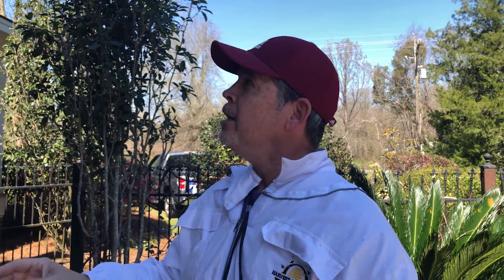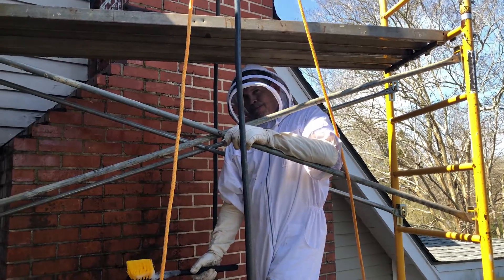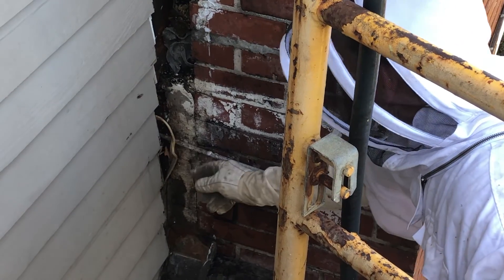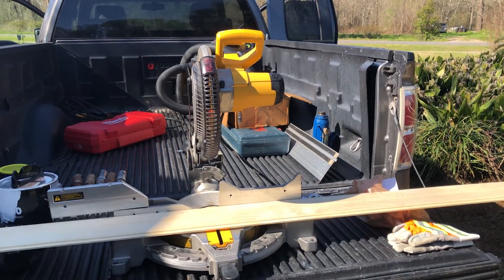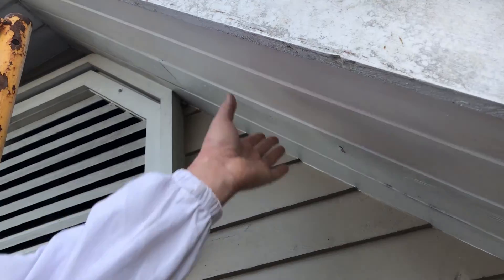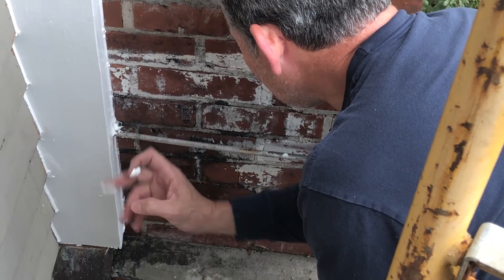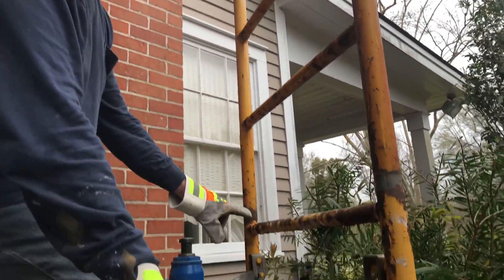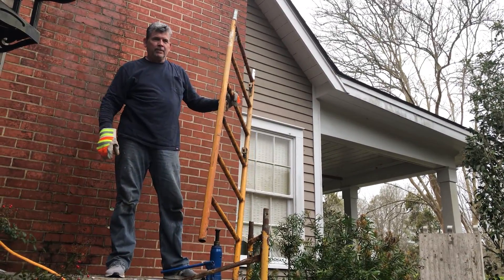How to Repair and Seal a Soffit INFESTED by Bees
Hey Gang! Today we take on the task of repairing this soffit that the bees infested! It was a fun project and we're super pleased with the final result! Make sure to LIKE the video if you enjoyed it!